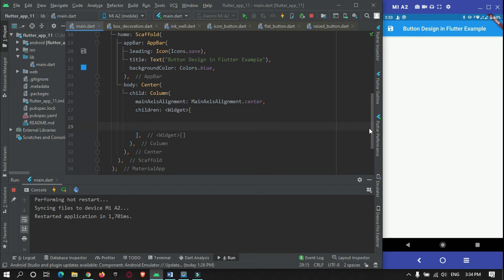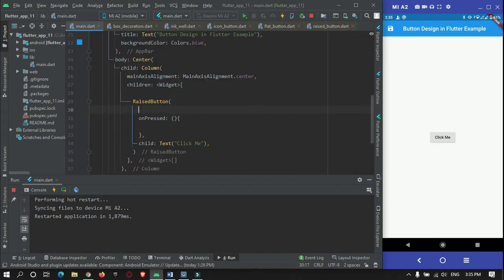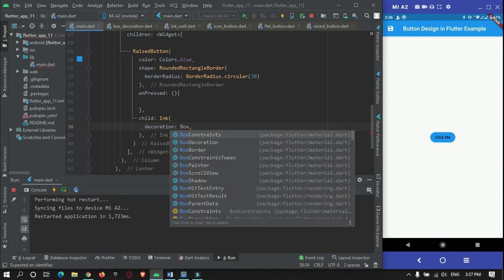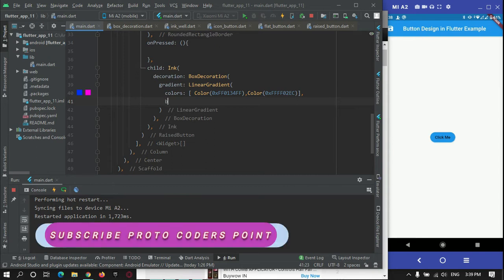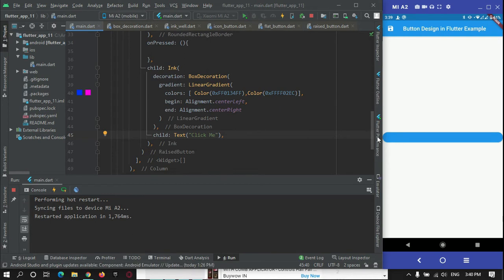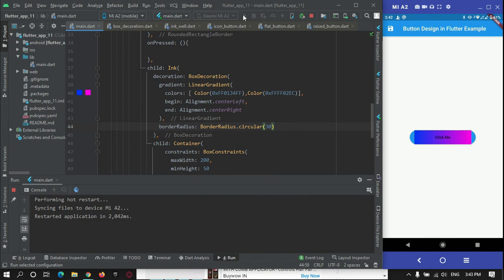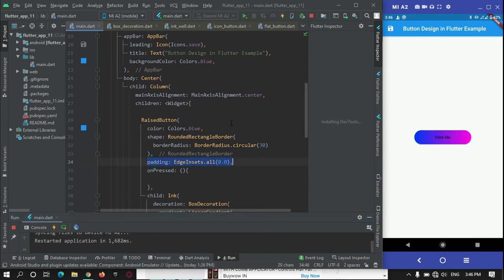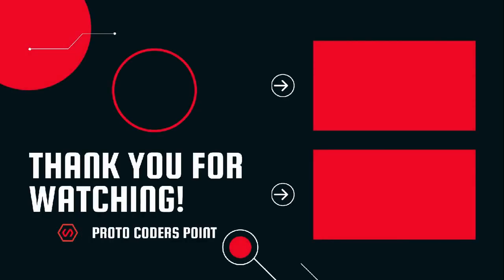flutter gradient button design | Flutter tutorial for beginner - PART 7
Was this Tutorial helpful? Spread Motivation on me by supporting Flutter tutorial for beginner - Gradient Button Design